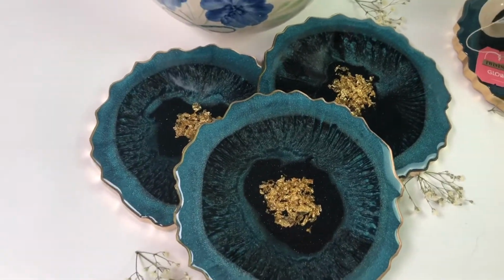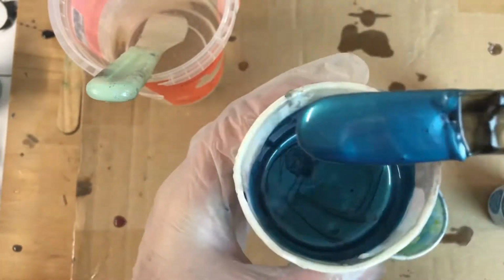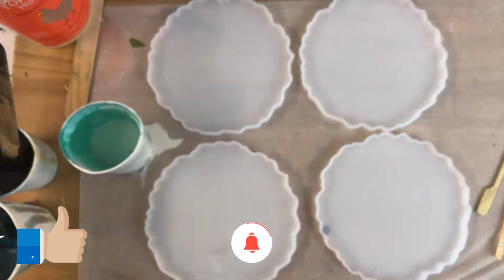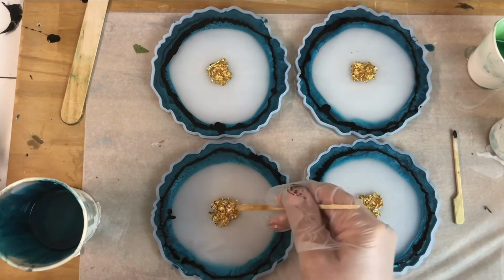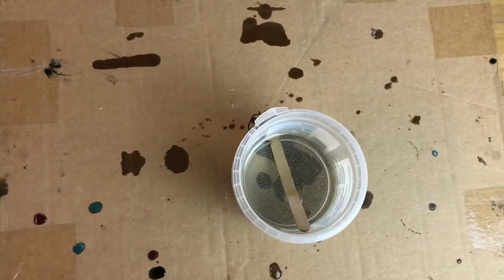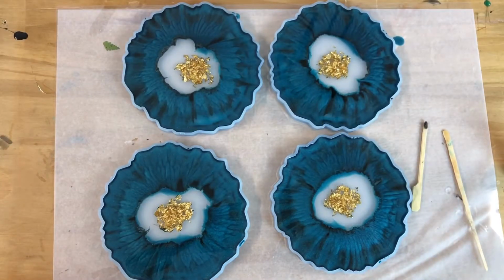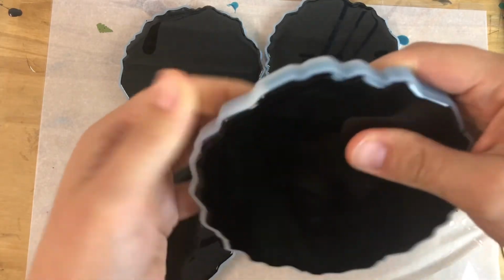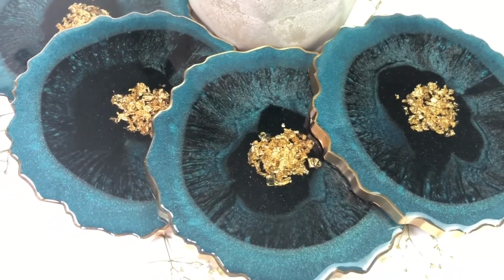Teal and Black resin coasters.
Hello,

In this video I am showing you how I make teal and black geode coasters. As the weather here in UK starting to get colder, my resin as well changes and is behaving different. So I have to improvise.

Geode Moulds
Gold leaf sheets

I earn a small commision from my recomendated product links. I am a participant in the Amazon Services LLC Associates program.